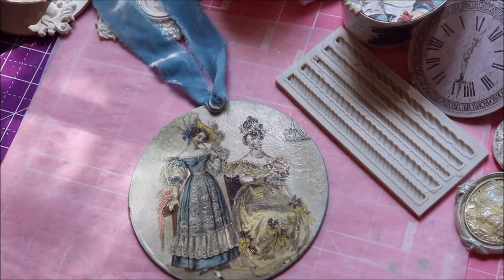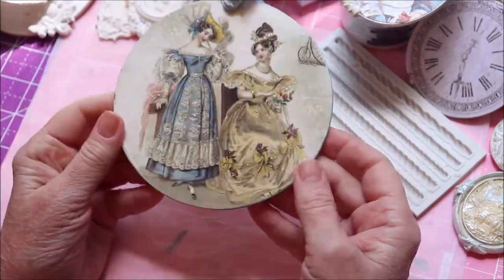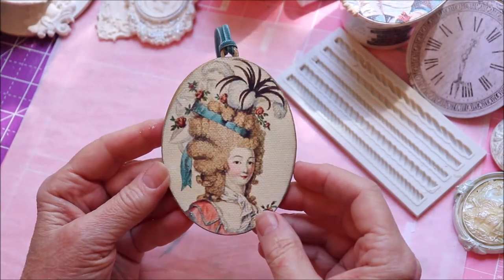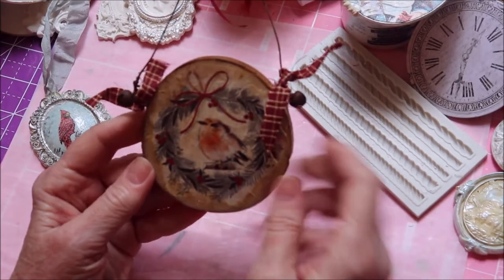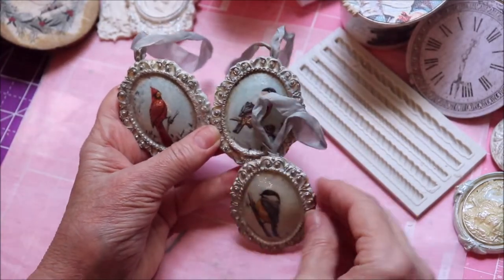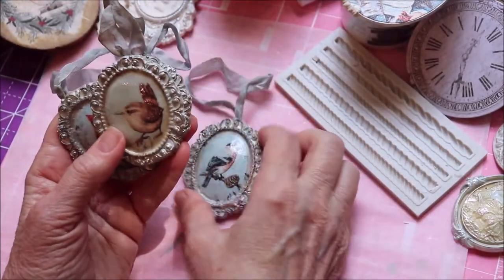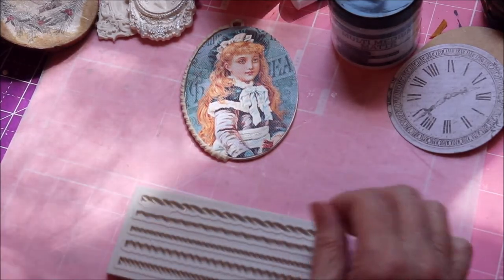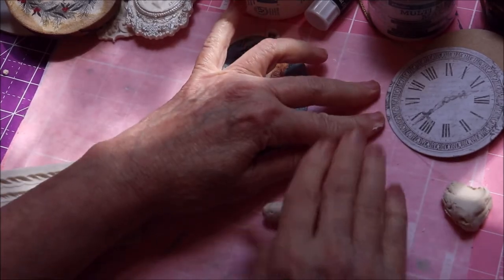Christmas Ornaments You Can Make Using Molds, Papers and Trims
I share some of my Christmas ornaments with you and show you how to make a simple clay border.

Let me know if you'd like to learn how to make more and have any questions.